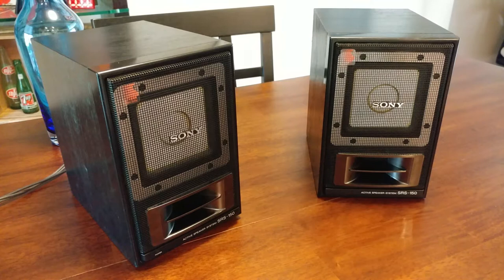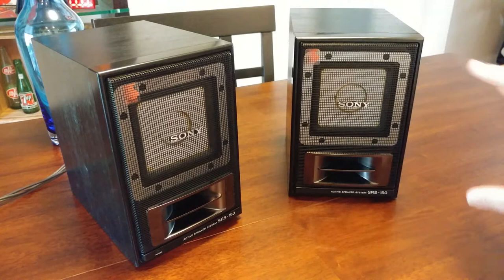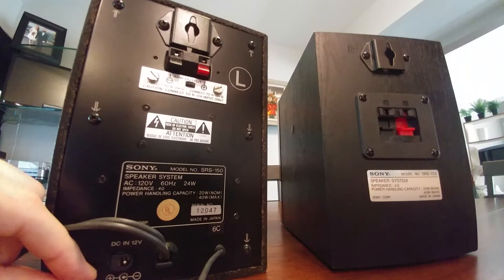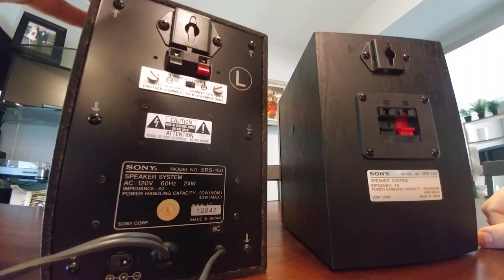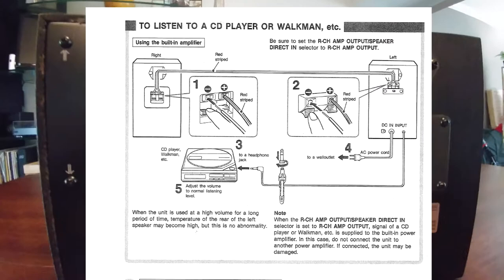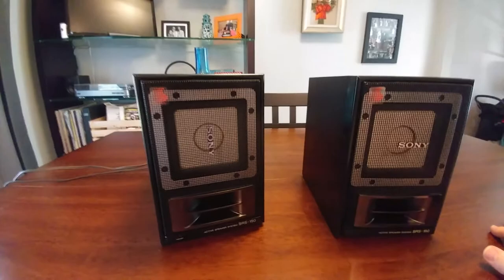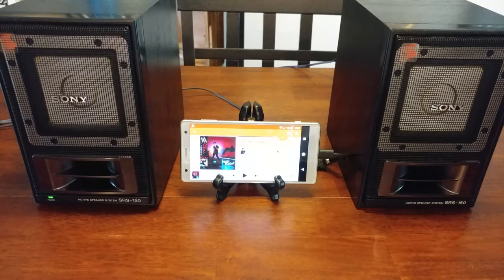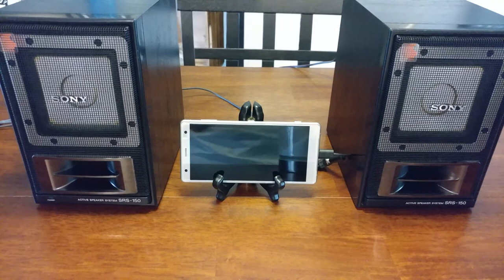Quick Tech Showcase: Sony SRS-150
I found these great bookshelf speakers and I though it would be fun to share them.

'Annie' - Neon Indian